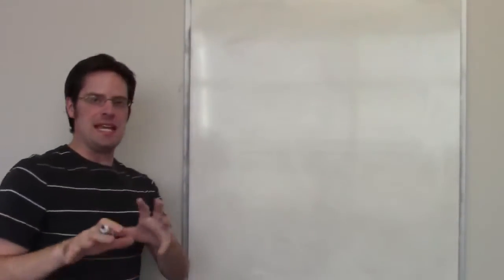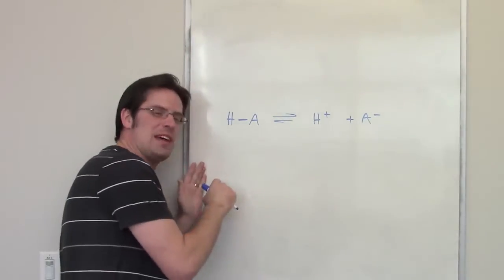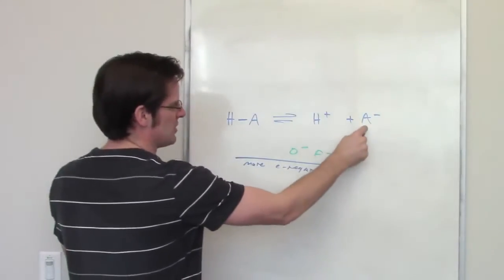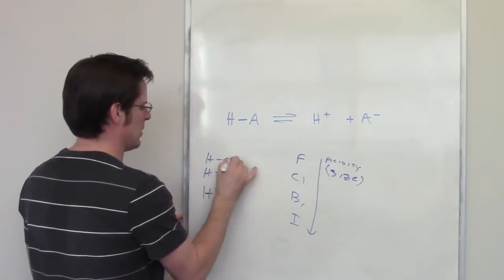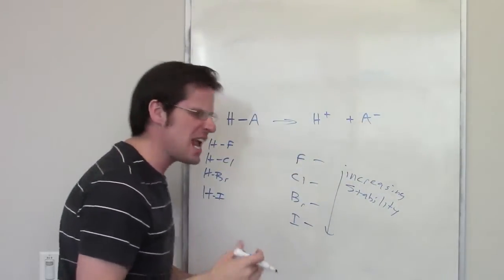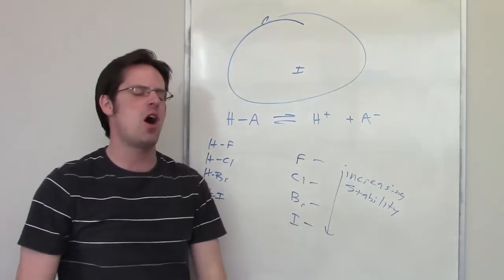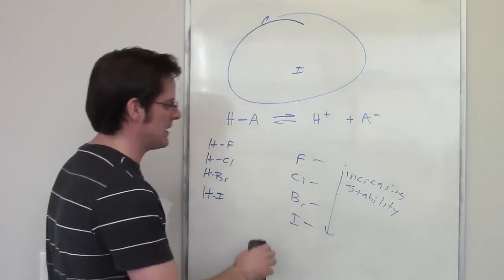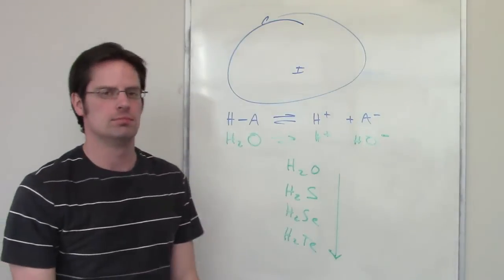Chapter 16 – Acid-Base Equilibria: Part 18 of 18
In this video I’ll show you trends in acidity going across a row and down a column on the periodic table.